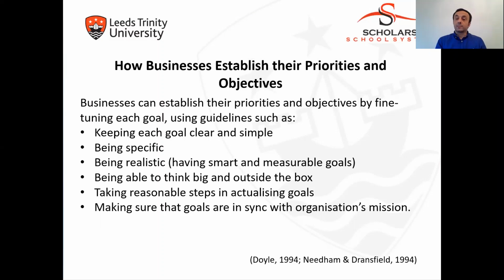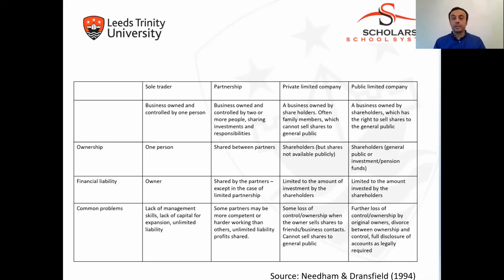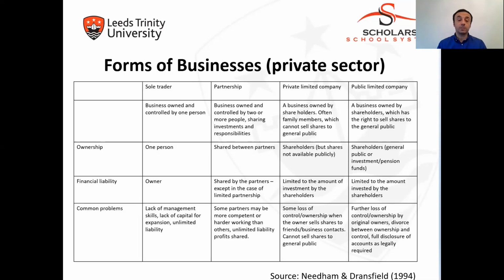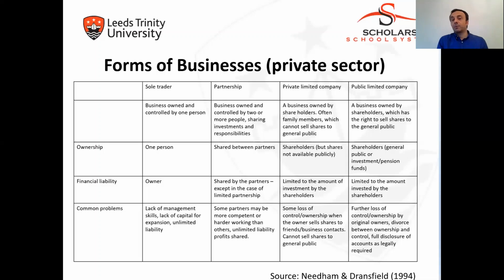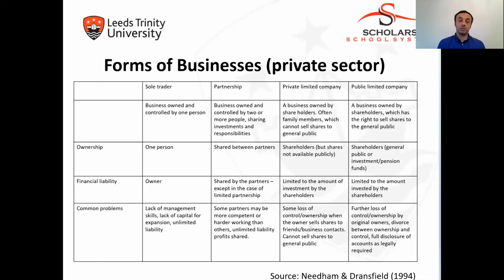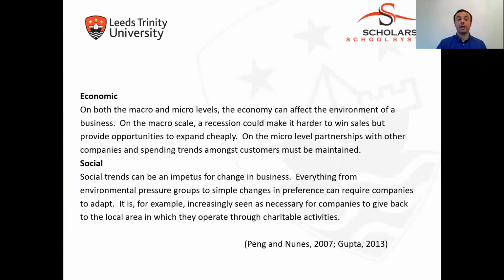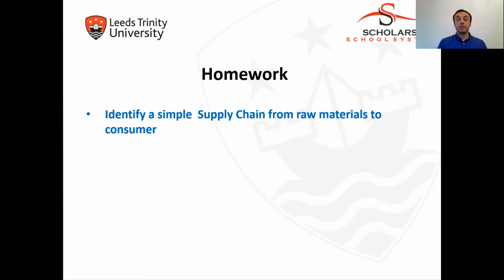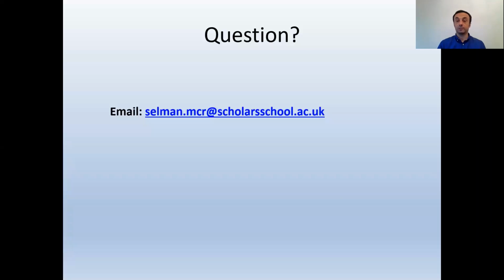Objectives of Business: Scholars School System - Lecture